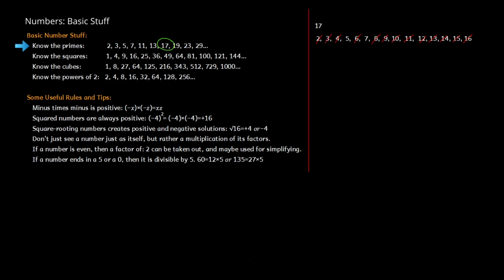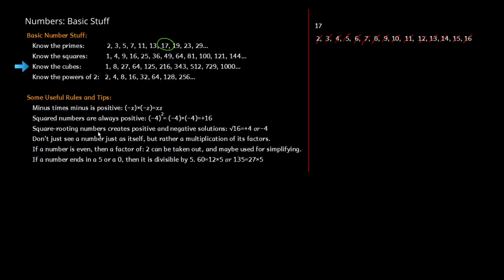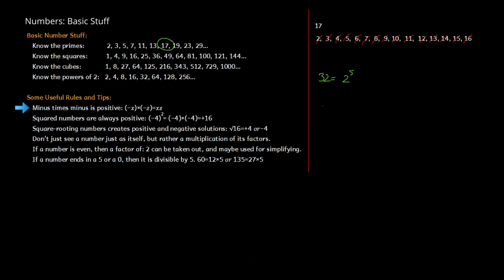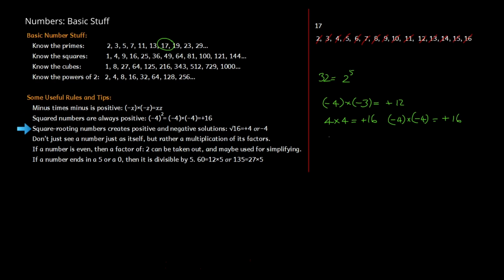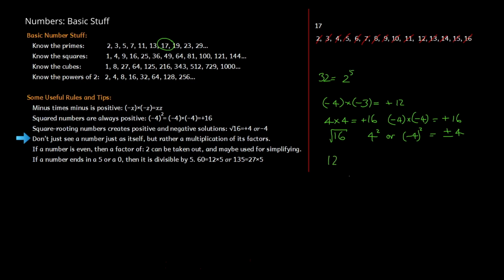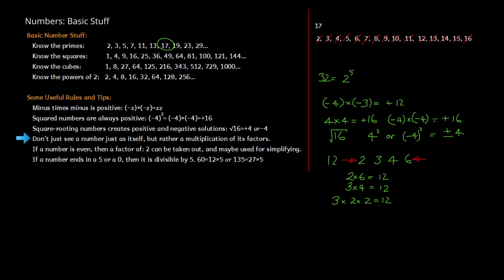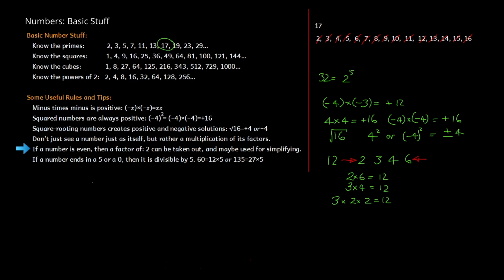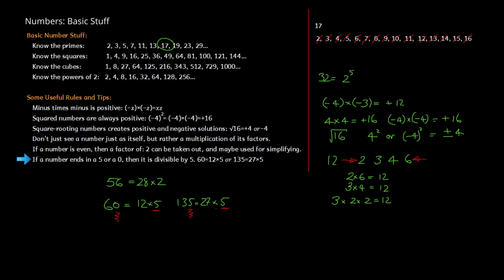1. NUMBERS: Basic Stuff